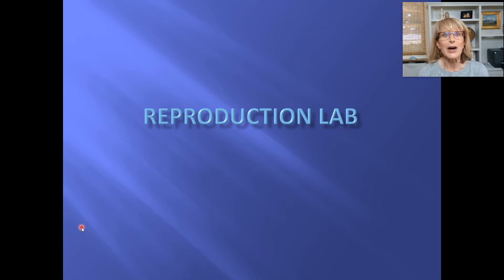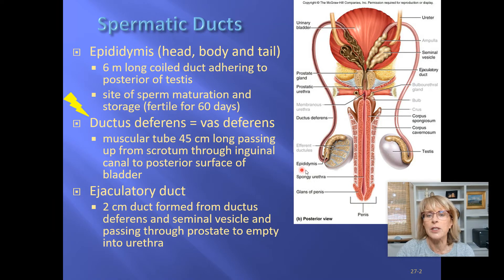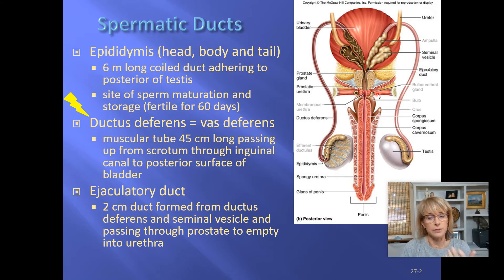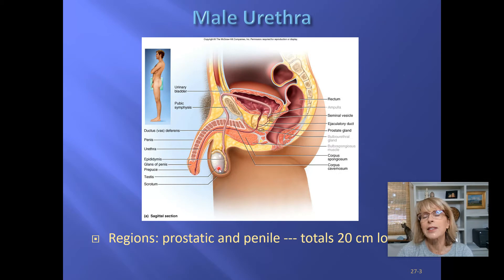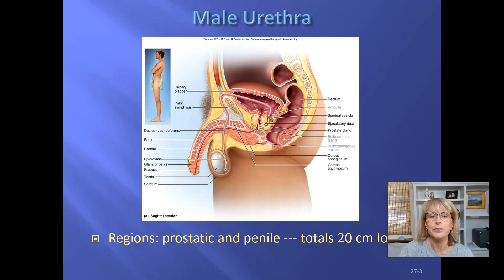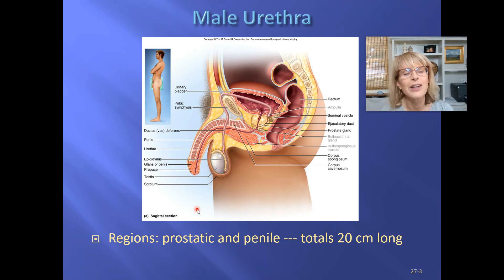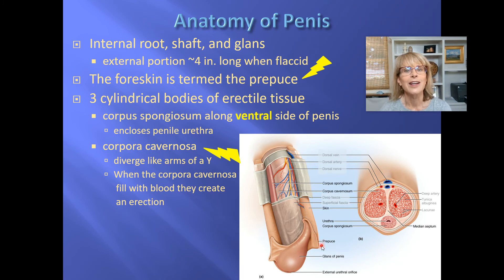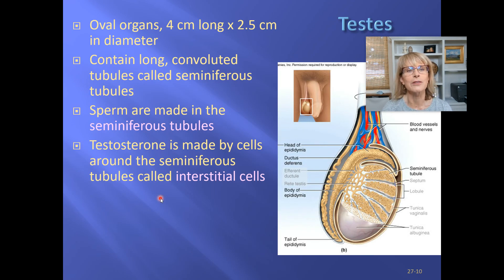Reproductive anatomy - male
Introductory human physiology, male reproductive anatomy